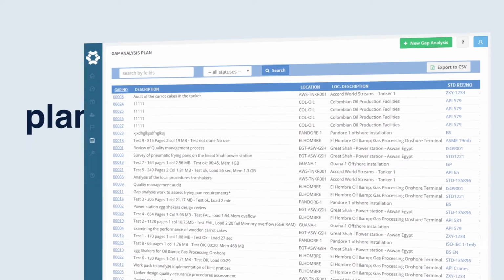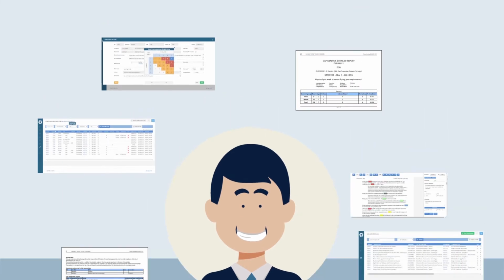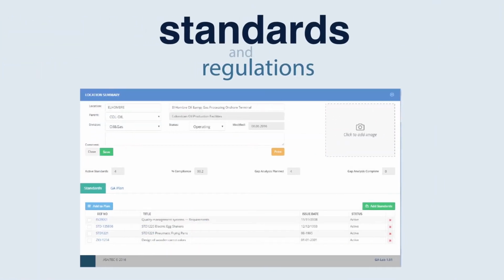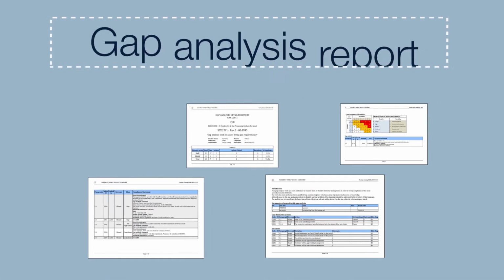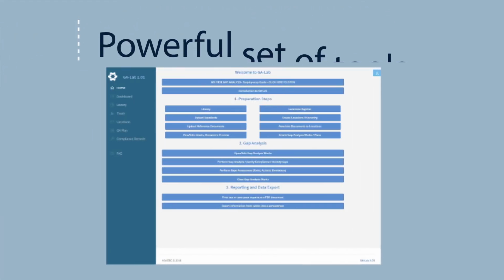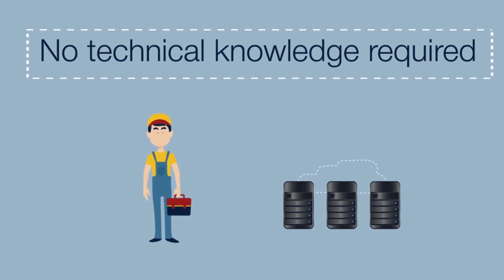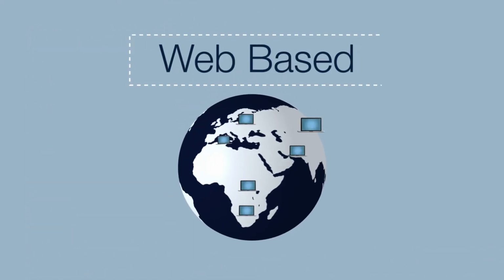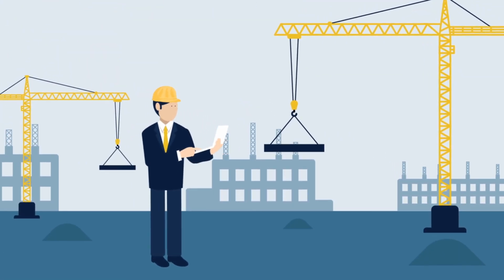GA Lab Introduction Video ( Gap Analysis Lab)